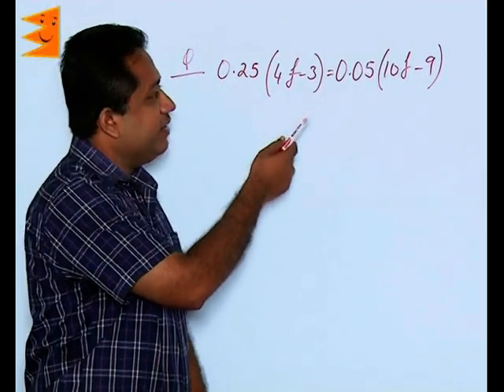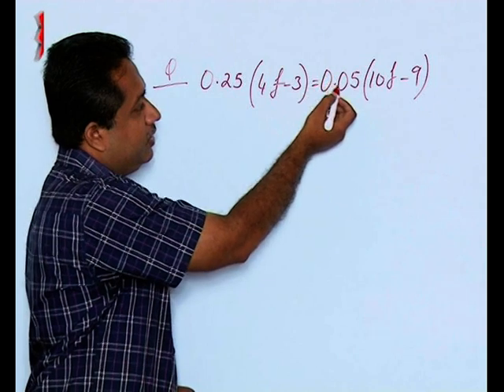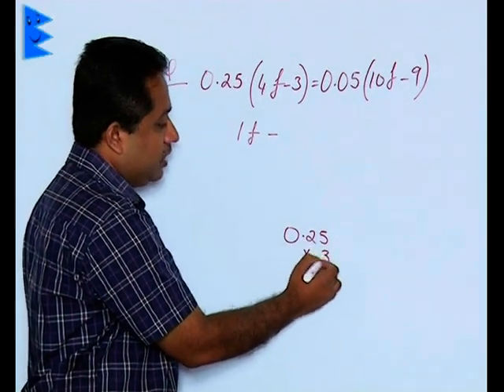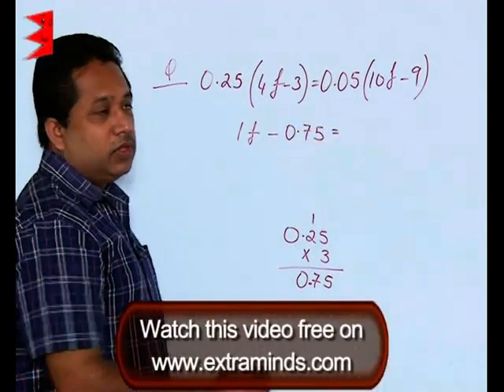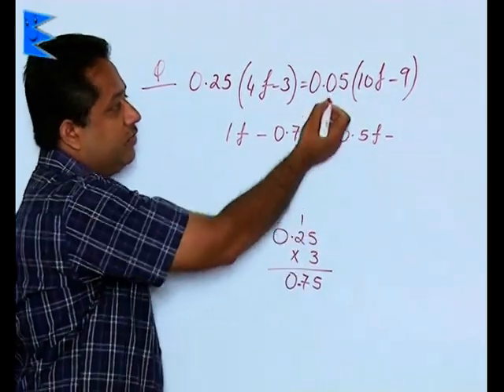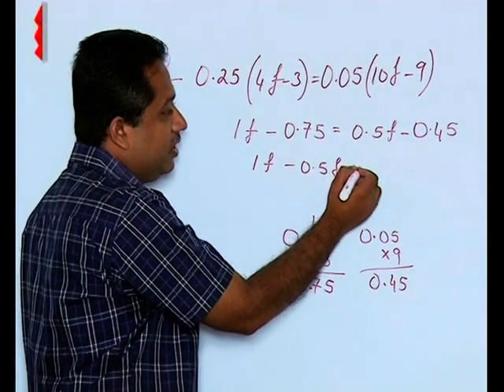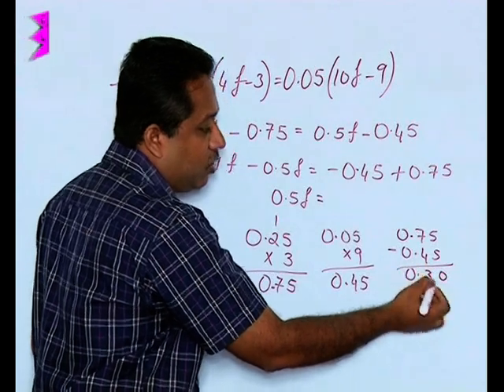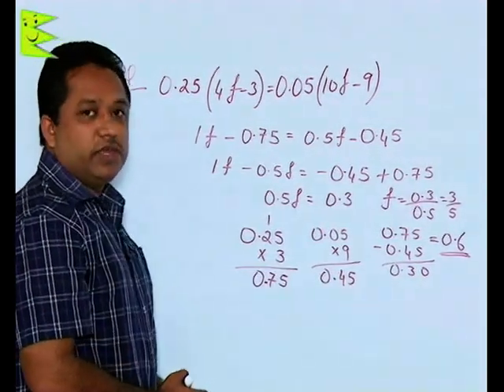CBSE Class 8 Maths Rational Numbers Example-IV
Topic: Example-IV